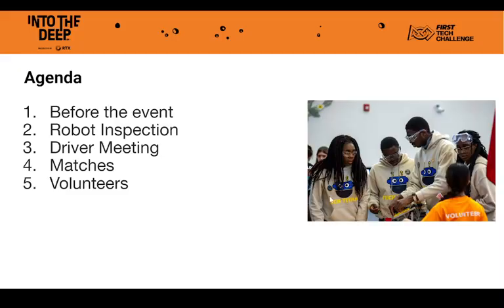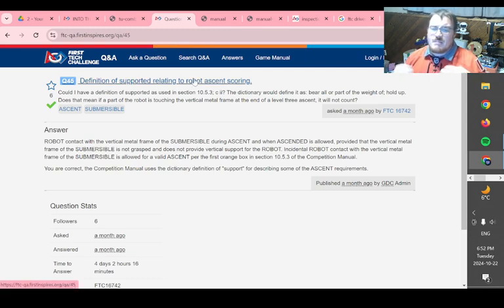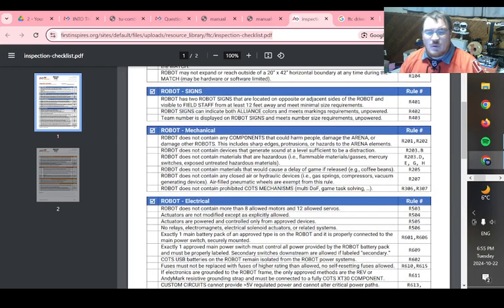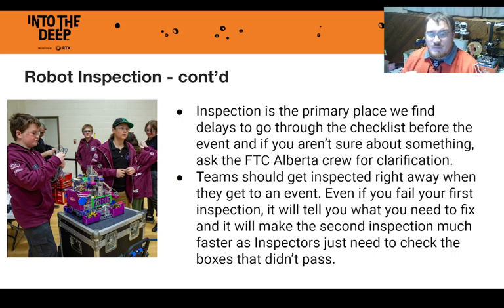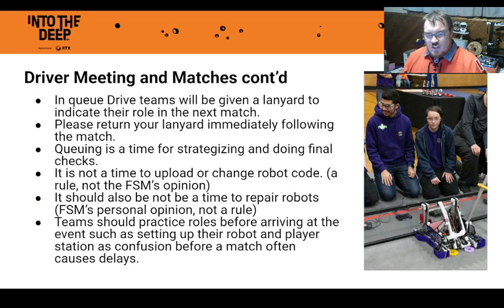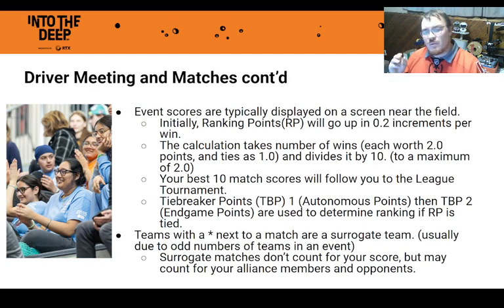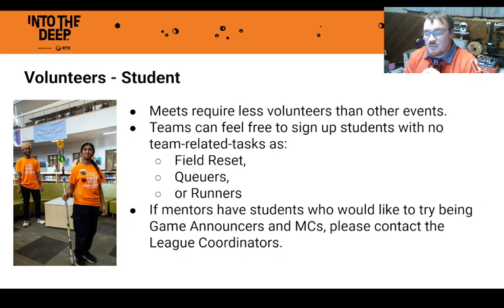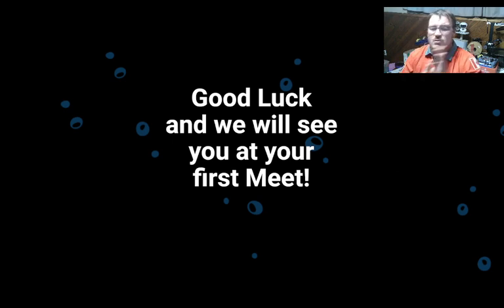FTC Alberta - Your First Meet - INTO THE DEEP 2024-2025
* League Meet slide has an error in that Greyling League is Labelled Trout(and blurred out). This is fixed in the presentation link.

usp=drive_link